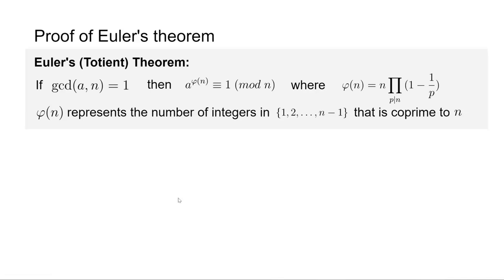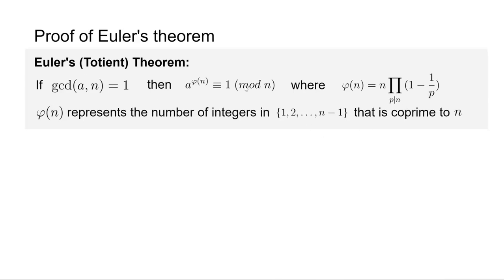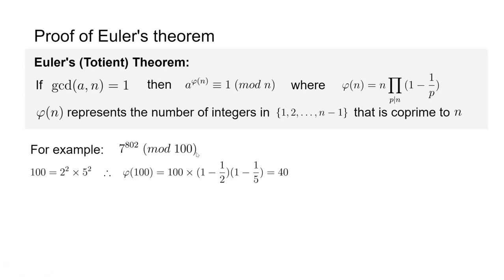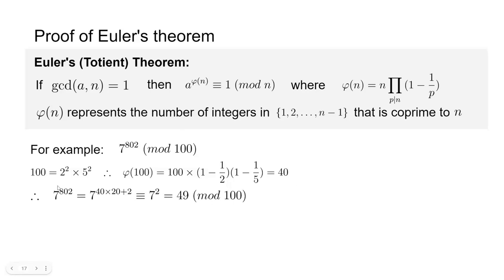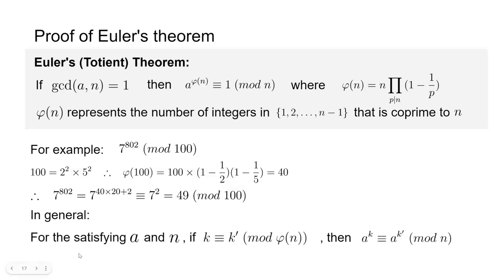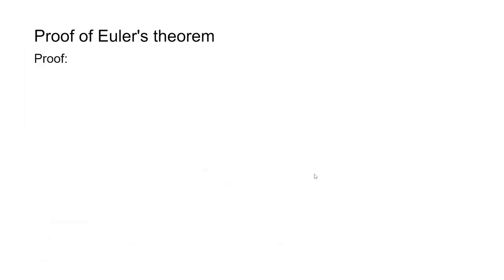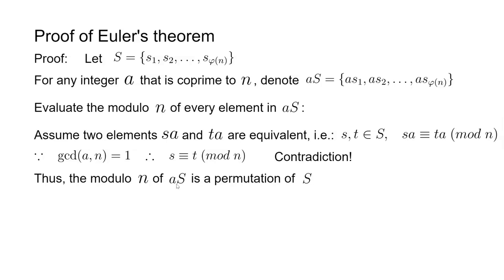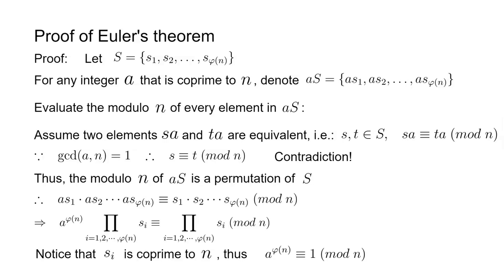A brief proof of Euler's totient theorem